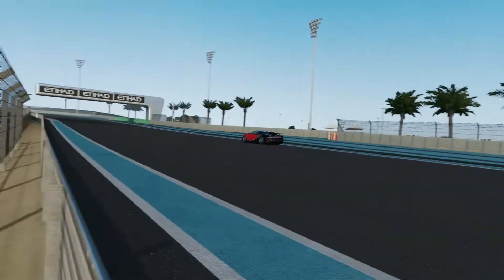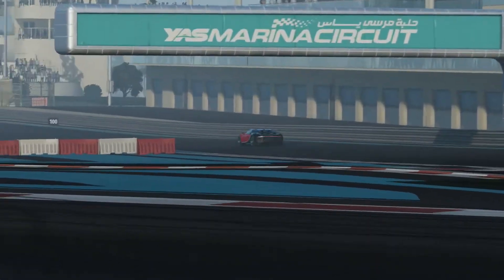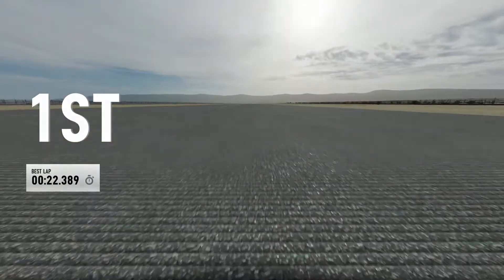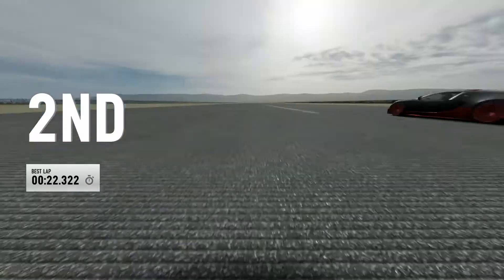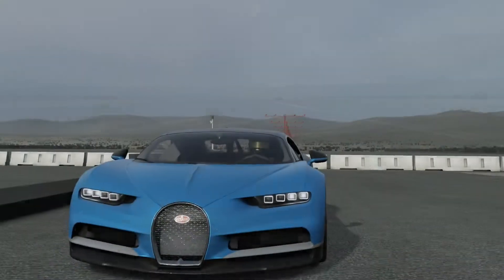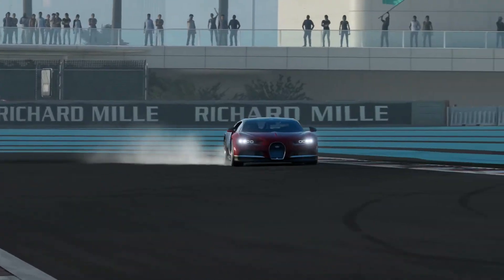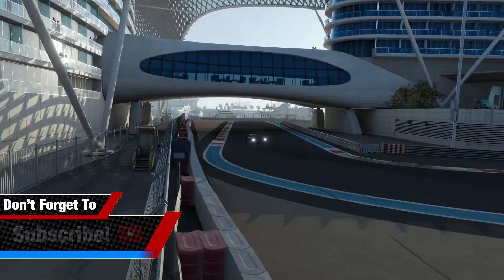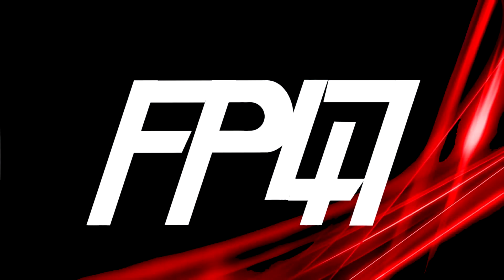*NEW* 2018 Bugatti Chiron vs Bugatti Veyron SS - Full mile drag race | Forza Motorsport 7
Finally the 2018 Bugatti Chiron has been added to Forza Motorsport 7 and as its first contestant it should go up against its older brother the Bugatti Veyron Super Sport.